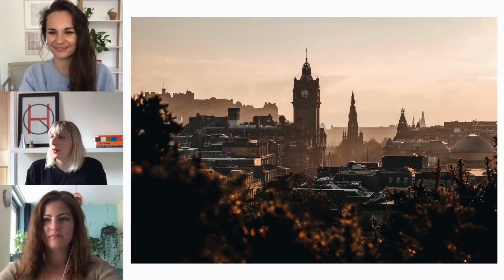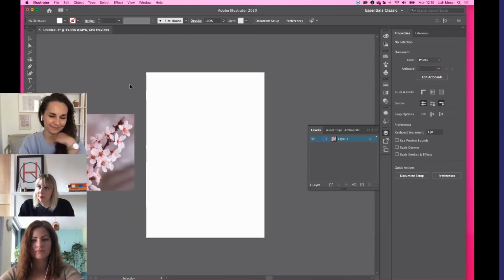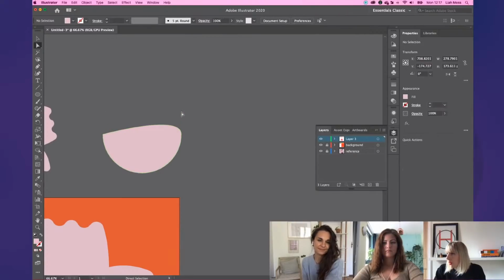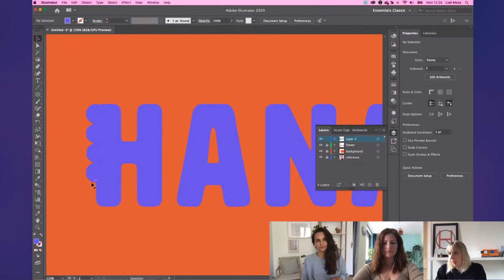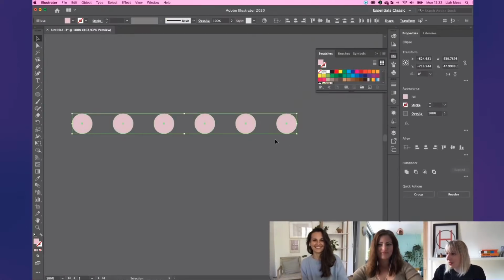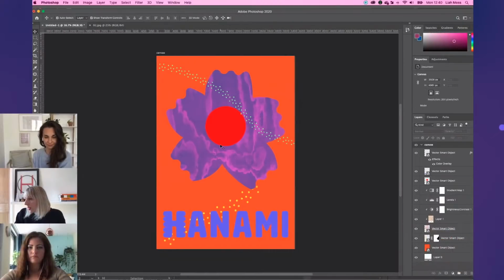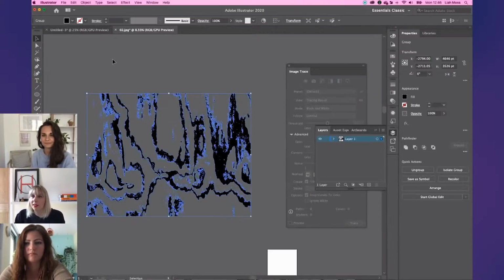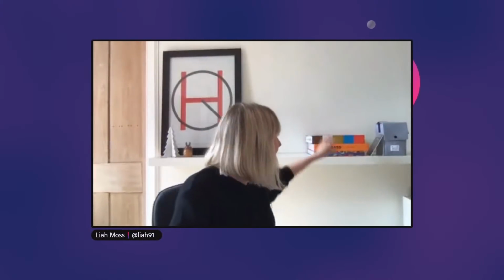Live from the sofa with Stephanie, Emma & Liah Moss | Adobe Live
Adobe Live is now streaming with creatives from the UK, coming straight to you at home on 30 March from 12pm – 1pm. And every weekday after that.

Spend an hour with the Adobe UK creative community and get the conversation started – our moderators Emma and Stephanie look forward to chatting with you!

Welcome to our Adobe channel for the UK audience. We'll be sharing videos covering everything from the latest creative product sneak peeks and insights from the digital marketing world, to top Acrobat tips for time-saving and glimpses into what creative students are getting involved in.